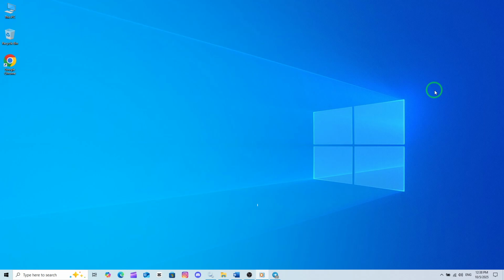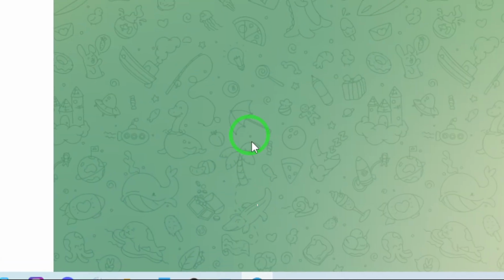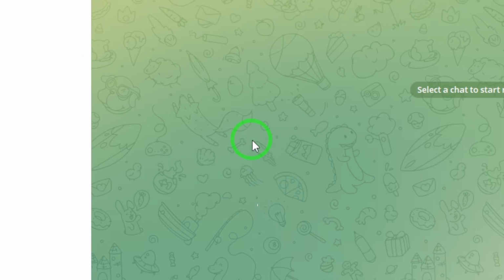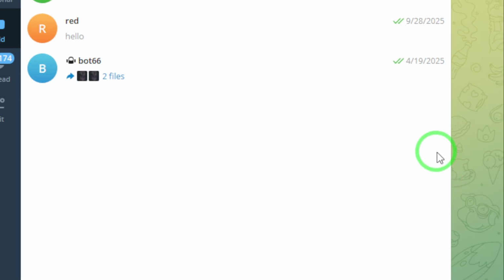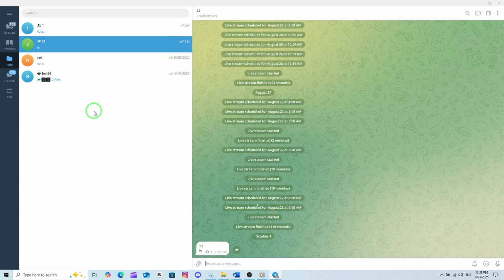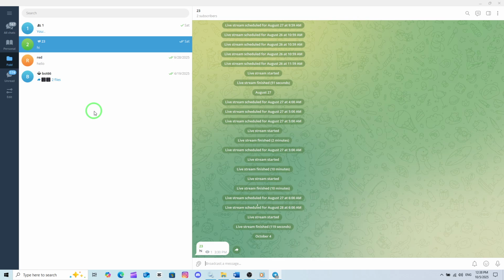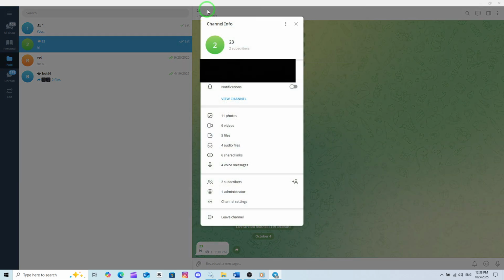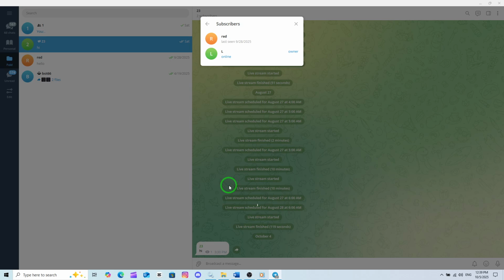How To Find All Subscribers In A Community On Telegram App On PC (New Update)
Learn how to find all subscribers in a Telegram community using the Telegram PC app. This updated method makes it quick and easy to see everyone in your community with just a few clicks.

Follow these simple steps:

1. Open Telegram app

2. Find the community you want and open it

3. Click on the community’s name to open info

This quick tutorial helps you explore your Telegram communities efficiently after the new update.-
Timeline:
00:00 Start
00:12 How to do it
01:05 End